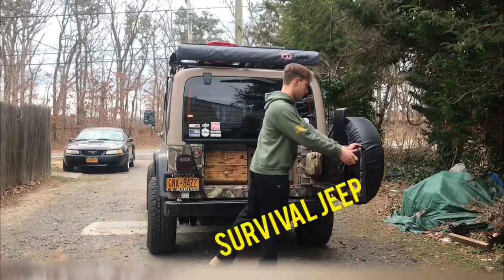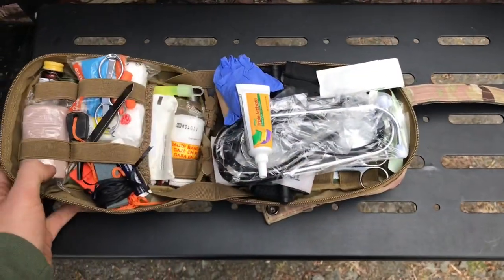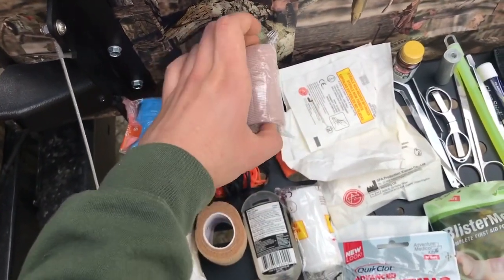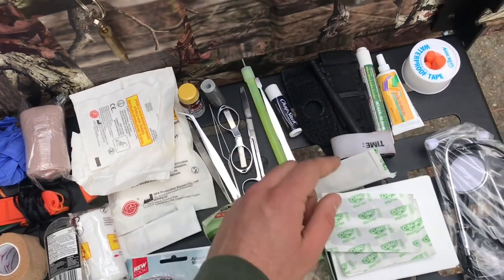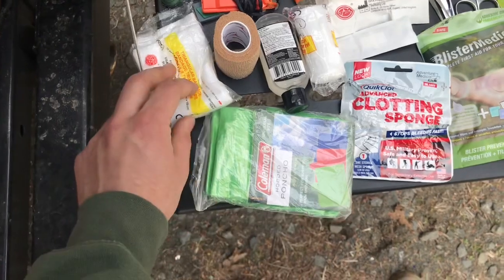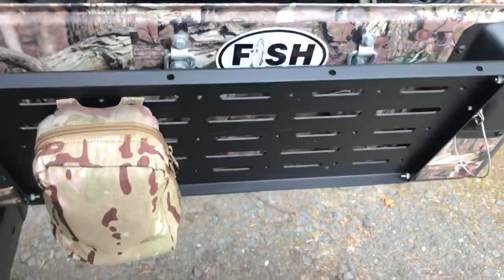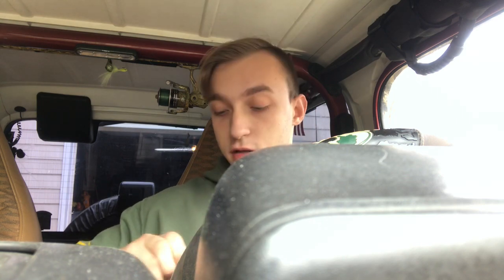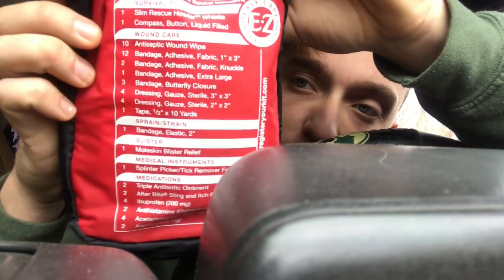First aid / Med Kit Setup for my Overland Rig.